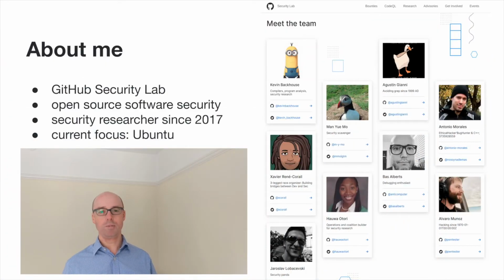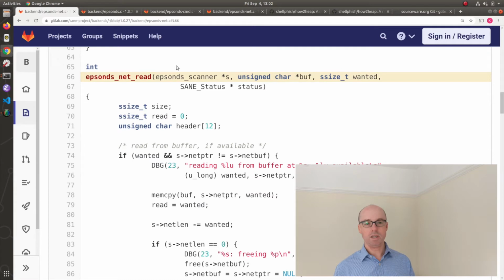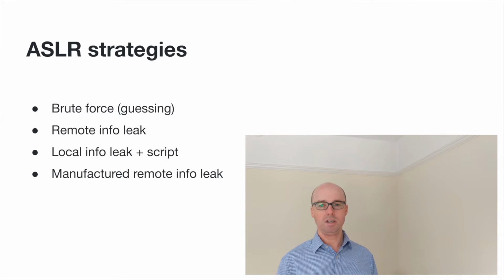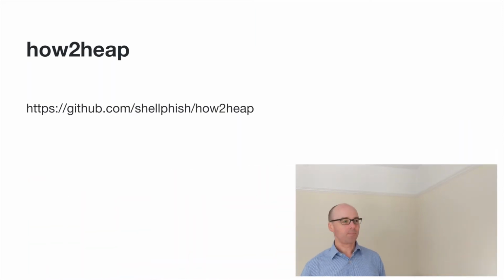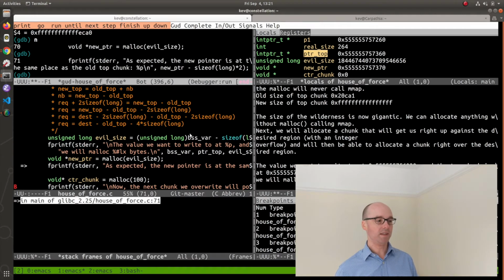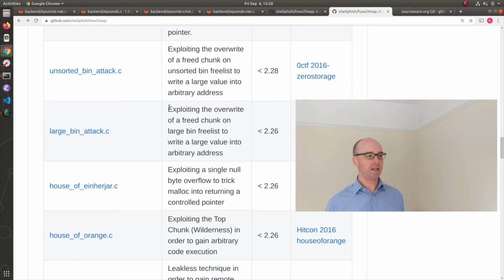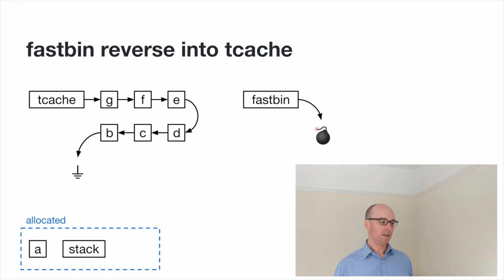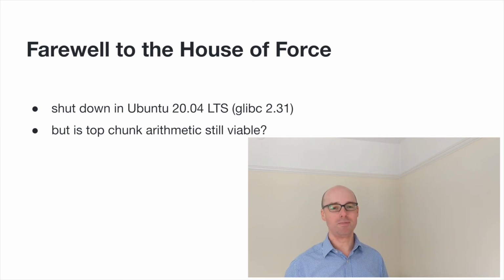[ HITCON 2020 ] Last orders at the House of Force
The “House of Force” is one of the glibc heap exploitation techniques introduced by the Malloc Maleficarum in 2005. Sadly, the House of Force is shut down by new runtime checks in glibc version 2.28. But the House of Force isn't out of business yet: Ubuntu 18.04 LTS is one of the most widely used Linux distributions, and it ships with glibc 2.27.

In this talk, I explain how to chain several glibc heap exploitation techniques to implement a reliable RCE exploit for a heap buffer overflow (CVE-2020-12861) that I found in SANE, which is used by Ubuntu’s Simple Scan application (and also LibreOffice) to connect to scanners on the local network. The main difficulty is how to defeat ASLR remotely. Almost all the steps of the exploit chain are about manufacturing a remote infoleak, which enables me to defeat ASLR reliably. In a key step, I use a variation on the House of Force to compute a subtraction, which enables me to forge a stack pointer. I also use a new technique called “fastbin reverse into tcache” to write a large value to the stack.

The talk is primarily about glibc heap exploitation techniques. The vulnerability in SANE is the motivating example, but the details of the vulnerability are not the main focus of the talk. I demo several of the techniques that I use for the SANE exploit, including the House of Force and “fastbin reverse into tcache”.

Kevin Backhouse